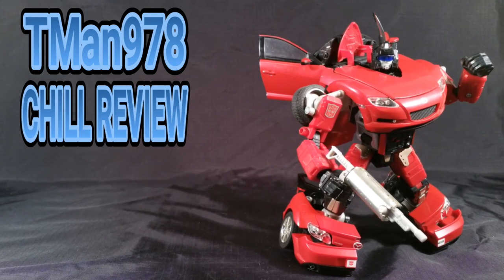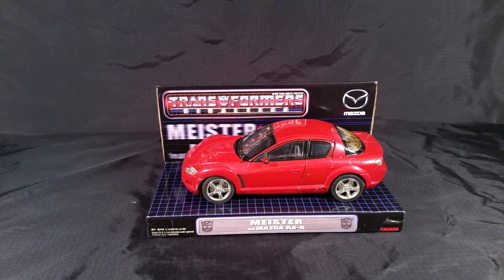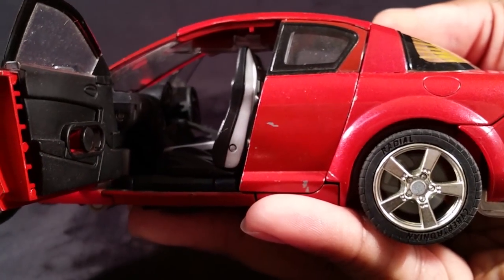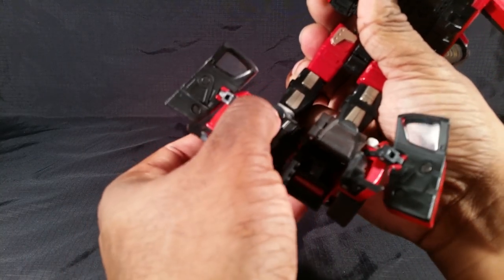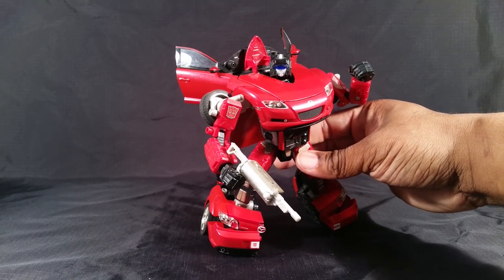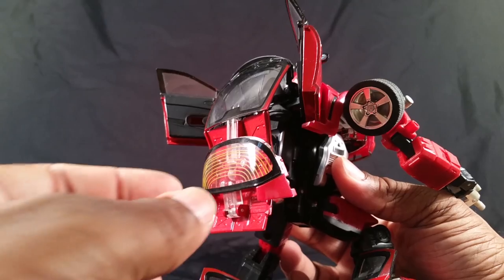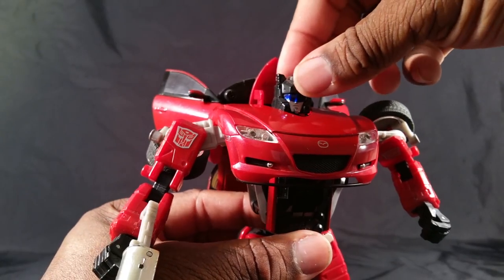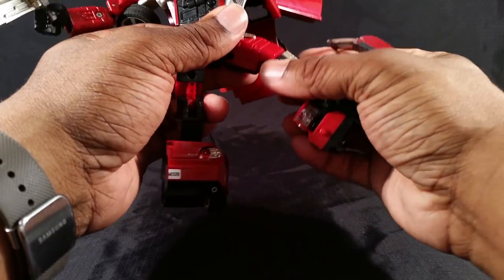Transformer Binaltech Velocity Red Meister aka Zoom Zoom aka Jazz CHILL REVIEW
This is the Japan Exclusive Takara Transformers Binaltech Mazda RX-8 Velocity Red Meister aka Jazz aka Zoom Zoom released in 2004-5. Binaltech contain diecast metal and was known as Alternators when released by Hasbro